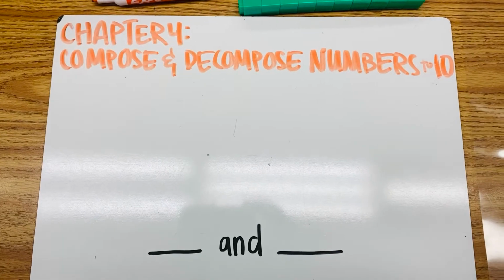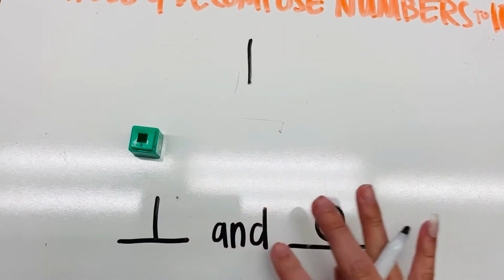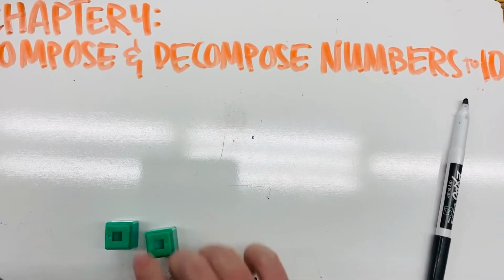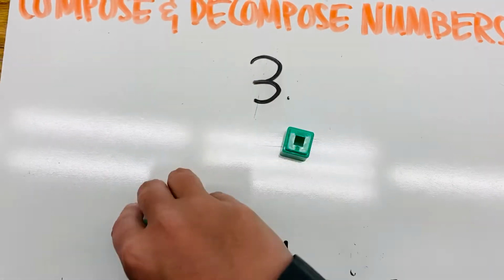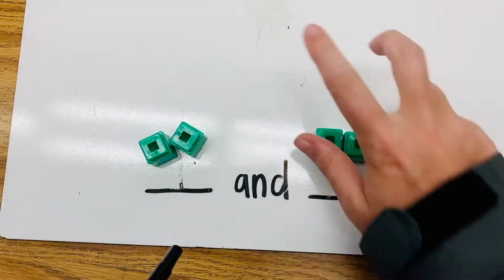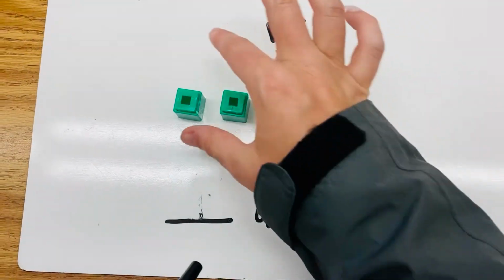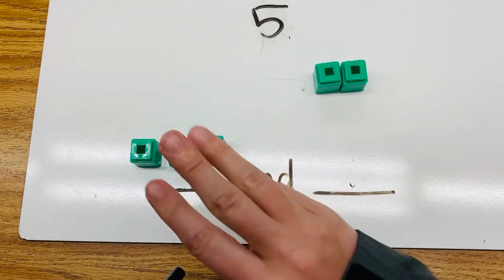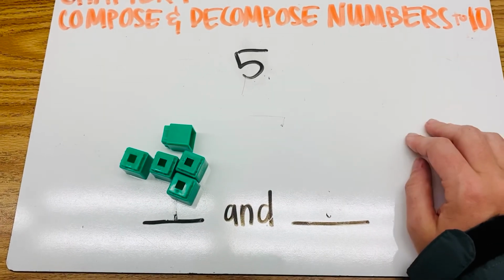My Math Chapter 4 Review Pt. 1